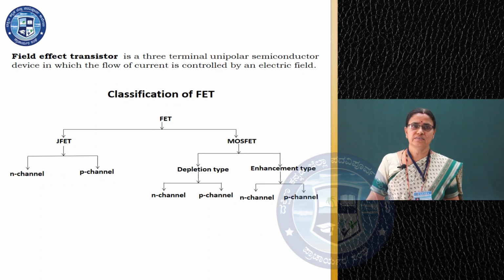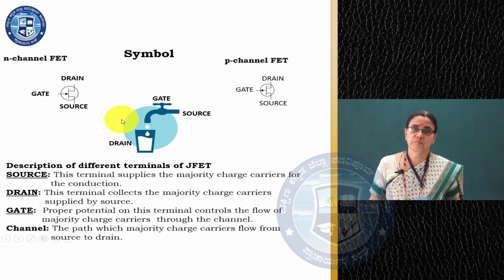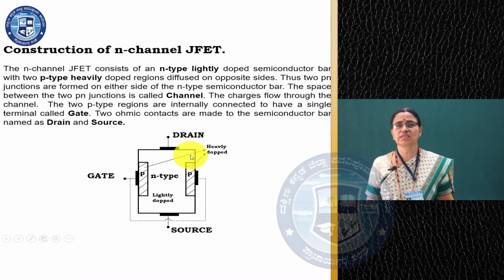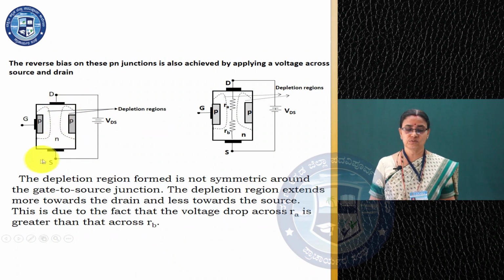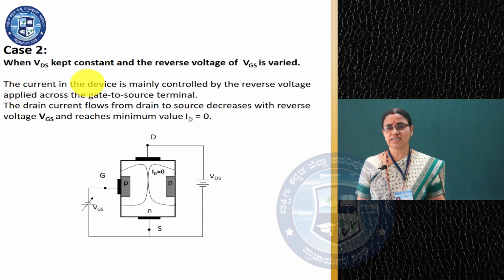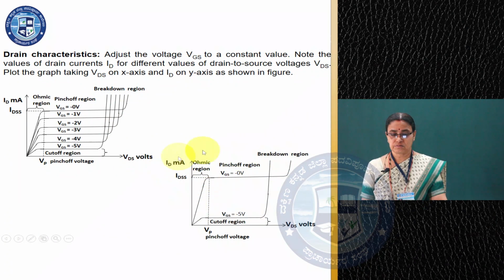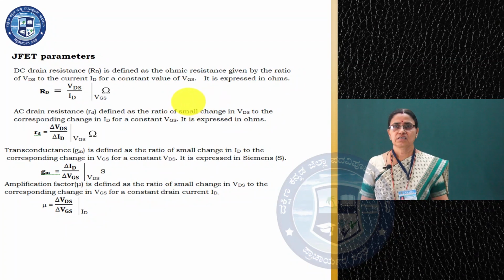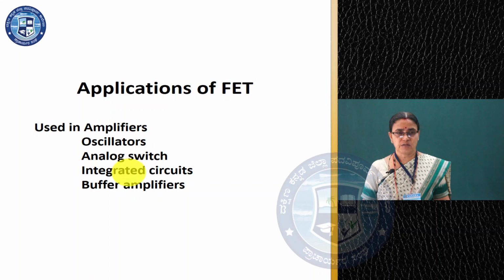Electronics c Chapter-1: Part 1/1 Field Effect Transistor by Mrs Latamaheswari K B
About Mrs. Latamaheswari K B

Latamaheswari K B, is working as a Senior Lecturer of Electronics in Canara PU College, Mangaluru. Being a M.Sc. graduate, she has a vast experience of 29 years in the field of teaching. She had also served as a member of 1st and 2nd PUC Syllabus framing committee of PU Board, Government of Karnataka.

In this video she is covering following topics of Chapter 1 - Field Effect Transistor
  1. Introduction to FET
  2. Types of FET
  3. Construction (JFET) working and characteristics
  4. Definition of FET Parameters
  5. Comparison of BJT and JFET